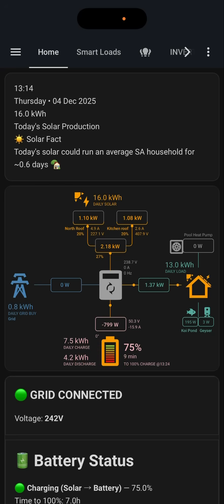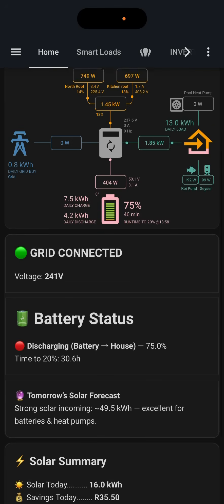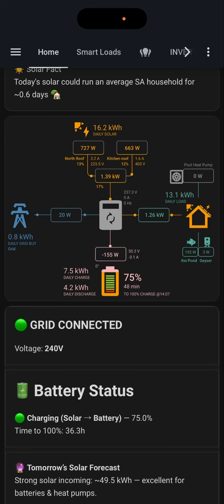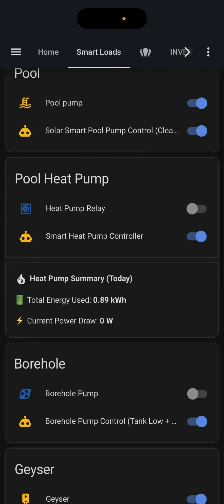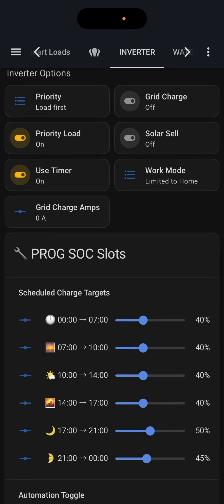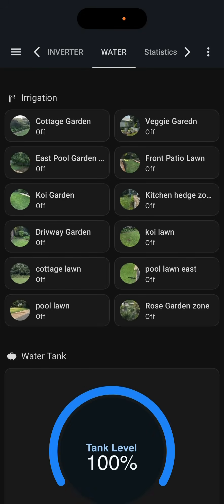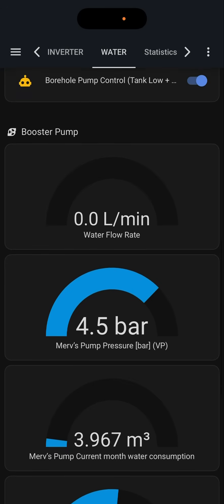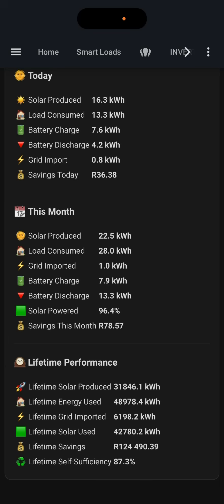Your Solar System Just Became Smart! - Full Home Assistant Dashboard Tour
Your solar system just became smart — here’s the dashboard that makes it happen.
In this walkthrough, I show how real-time inverter data, automation, and Home Assistant combine into a truly intelligent solar setup.

Welcome to a full guided tour of my custom-built Solaire Intelligence Solar Dashboard.
In this video, I take you through the entire interface step-by-step — from the power-flow overview to detailed analytics, cost-saving metrics, and the automations that make your solar system smarter than ever.

🔎 What’s Inside the Dashboard
 • Overview Tab: Real-time solar production, load, battery status, grid interaction, and power flow visualisation.
 • Inverter Insights: Sunsynk performance, MPPT behaviour, SOC logic, and live telemetry.
 • Forecast & Planning: Tomorrow’s solar generation predictions and how they feed into automated heat-pump, pool-pump, and geyser scheduling.
 • Cost & Savings View: Daily, monthly, and lifetime production numbers translated into real-world Rand savings.
 • Smart Automations: How the dashboard uses actual solar conditions to optimise energy usage automatically.

💡 Why This Dashboard Matters

This isn’t just data — it’s decision-making power:
 • Reduce grid usage
 • Increase solar efficiency
 • Extend battery lifespan
 • Automate high-load devices
 • Understand what’s happening at a glance

If you’re looking to make your solar installation work smarter, not harder, this dashboard shows exactly what’s possible.

Custom integrations, remote monitoring, Sunsynk dashboards, and full Home Assistant setups available